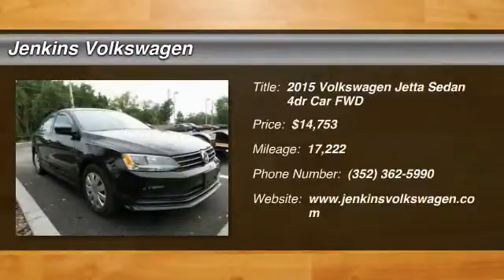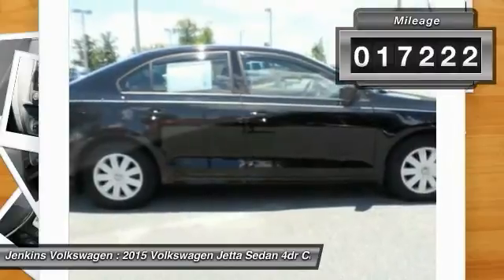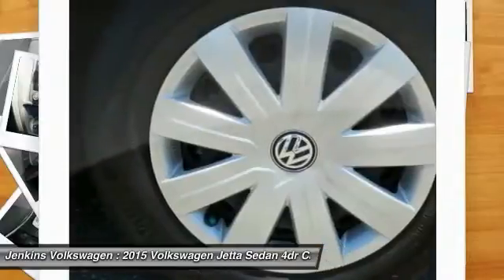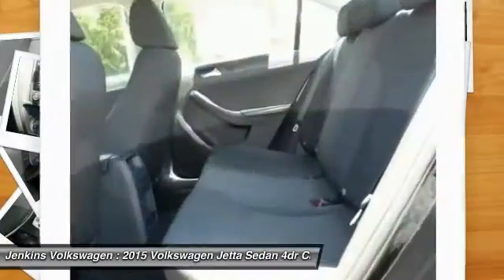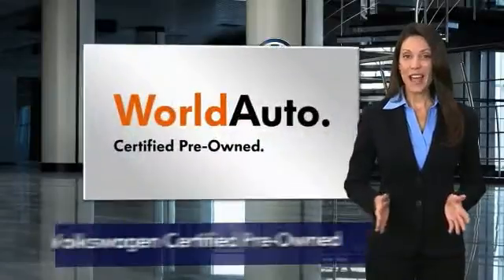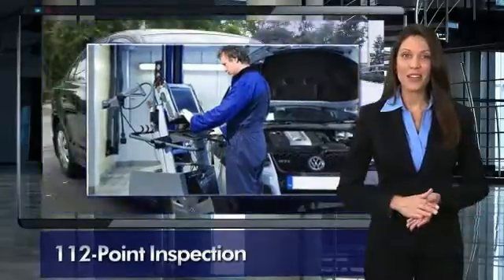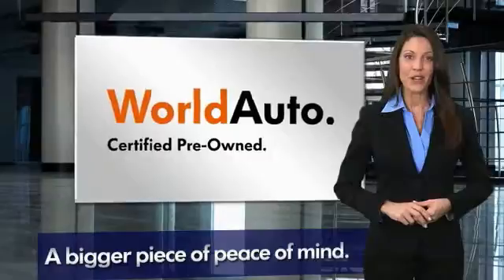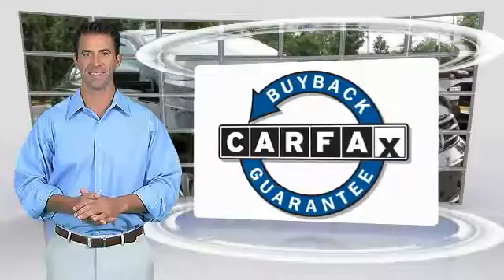2015 Volkswagen Jetta Sedan Leesburg Florida V3731A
2015 Volkswagen Jetta Sedan 2.0L S

Jenkins Volkswagen
9105 U.S. 441

Certified Pre-owned Volkswagens go through a 150-point detailed inspection that includes manuals and documentation, recalls and service campaigns, transmission, brakes, steering, engine, fluids, battery, tires, brakes, suspension, drive train, frame and underbody, electronics, interior and exterior of the vehicle. Certified Pre-Owned (CPO) is a manufacturer-sponsored used vehicle refurbishment and warranty program that may also include special incentives and financing. Only Volkswagen's dealerships can certify a Volkswagen vehicle.